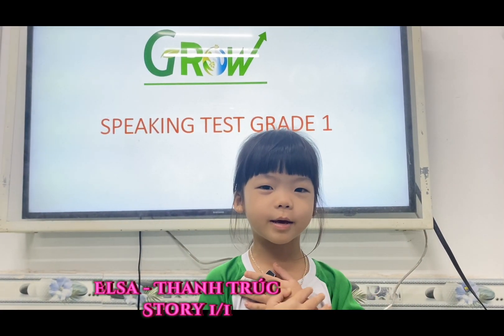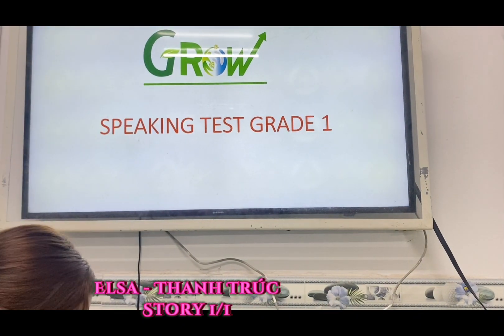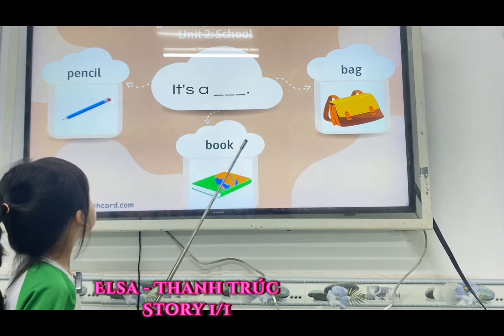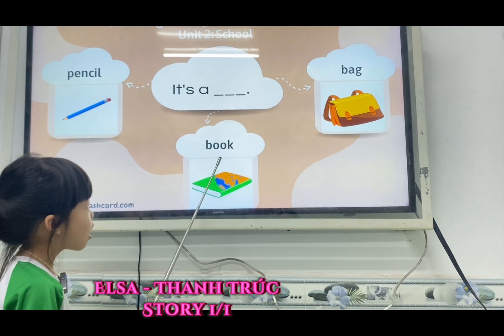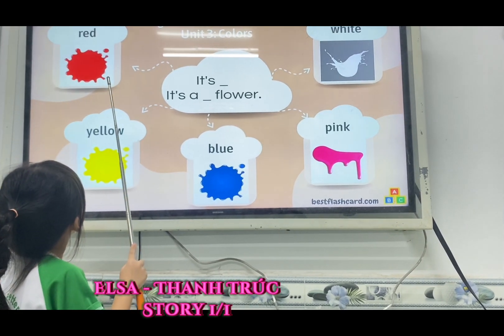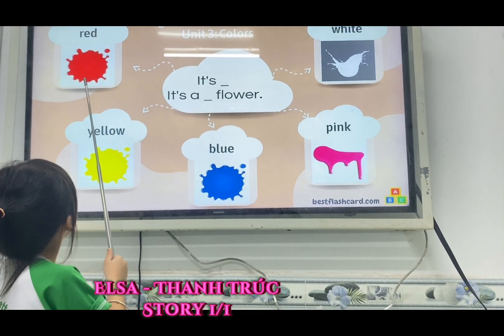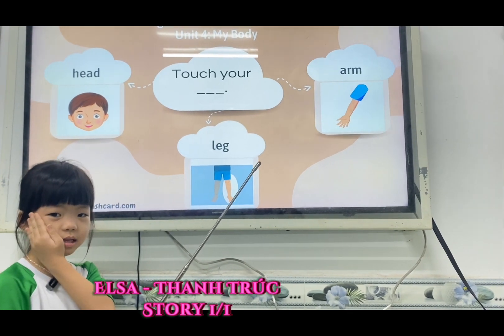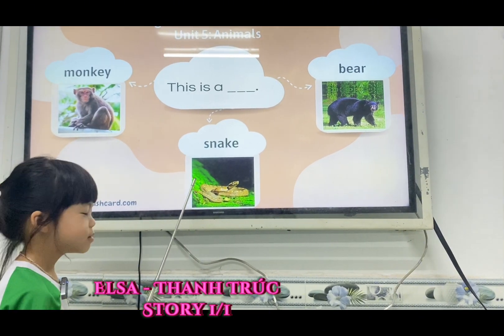ELSA- TÔ PHƯƠNG THANH TRÚC - PRE- STARTERS 1/1